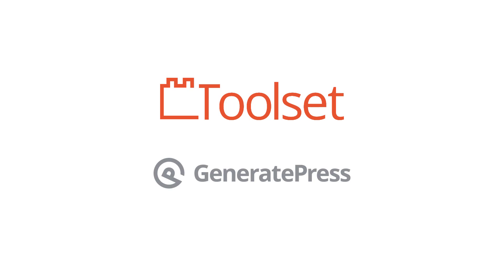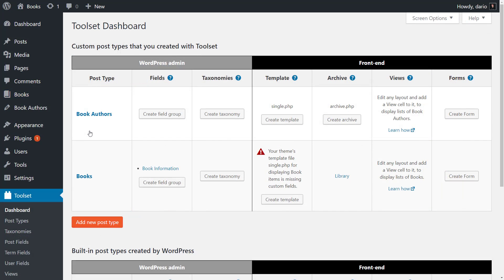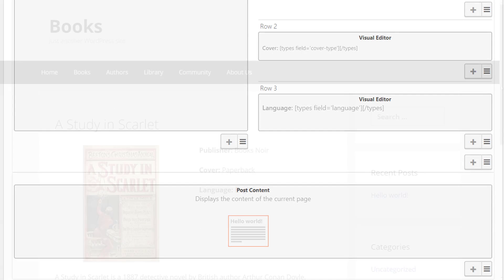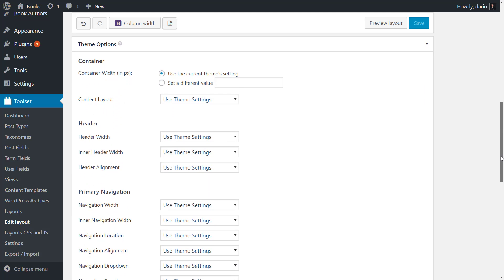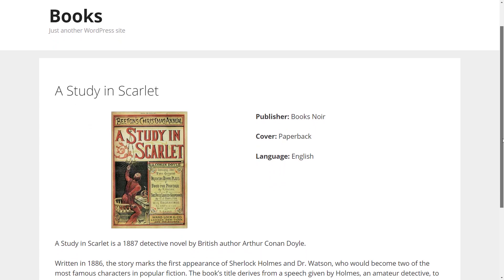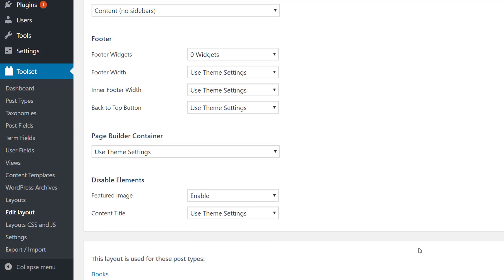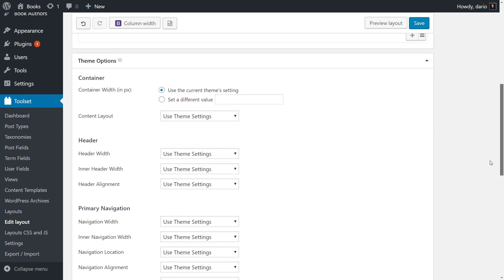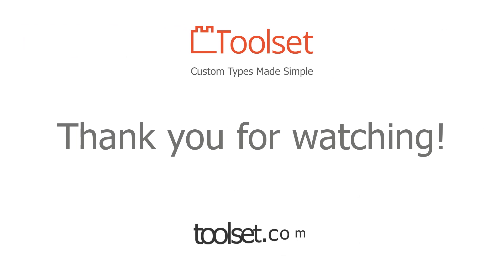GeneratePress And Toolset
See how Toolset allows to control the options of GeneratePress theme for different custom post types.